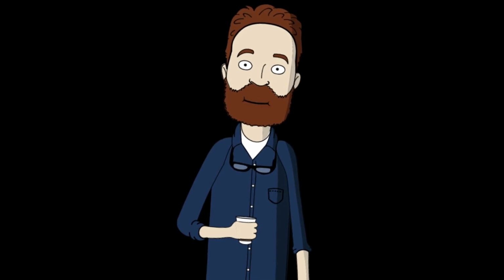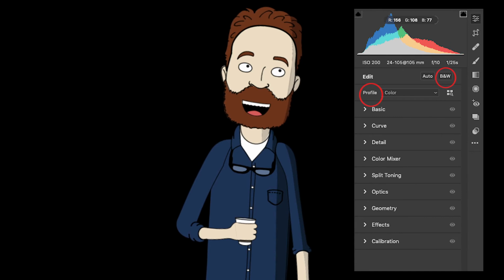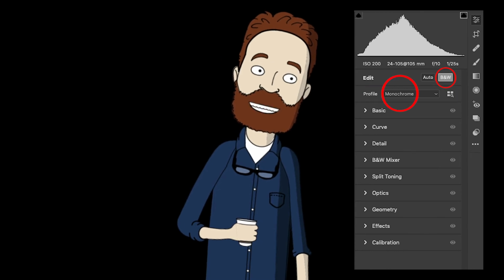Section 6 intro